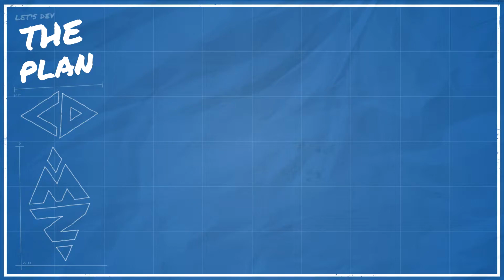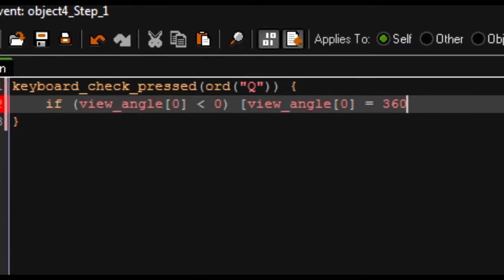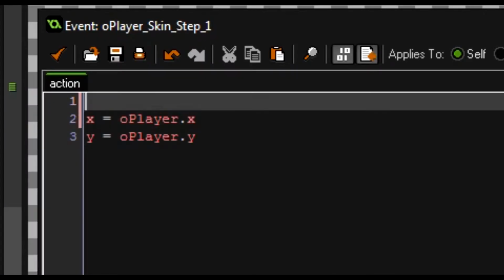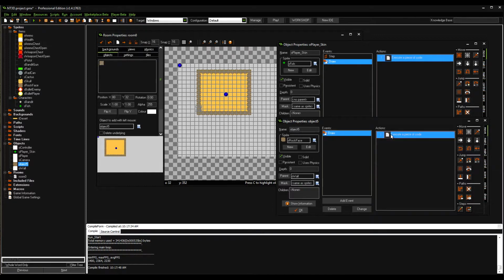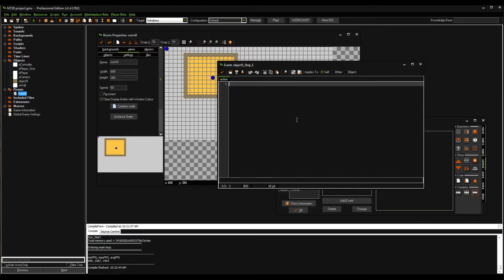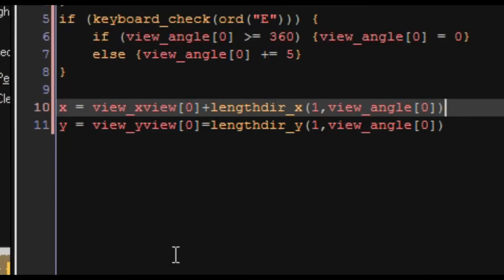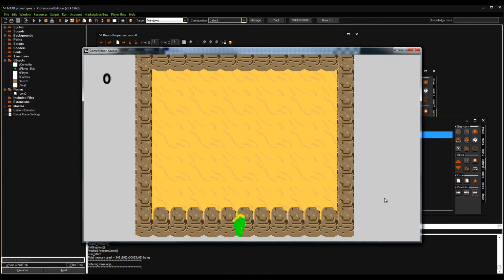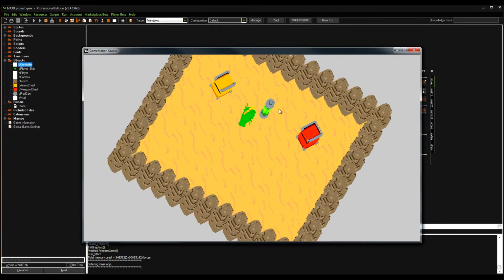NUCLEAR CODE - Let's Dev #8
Modeling time is over, coding time is now!